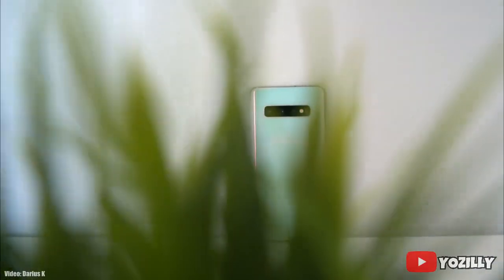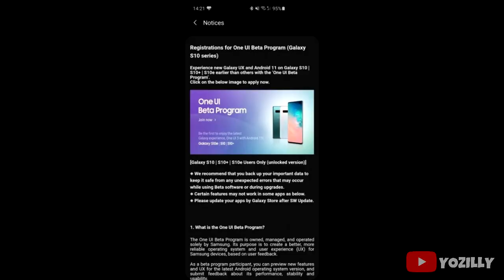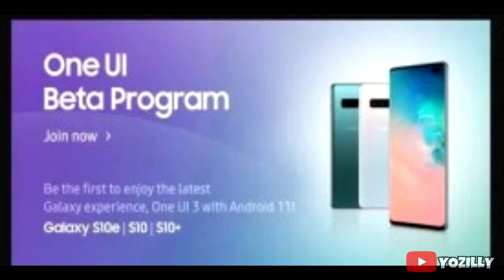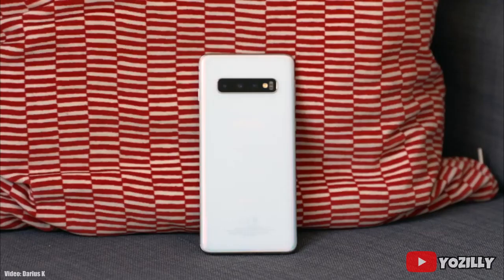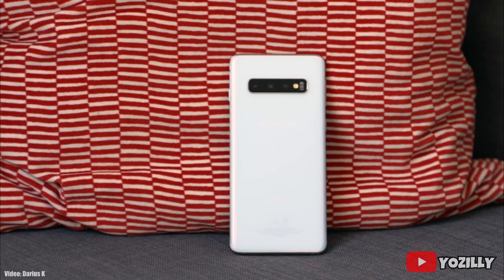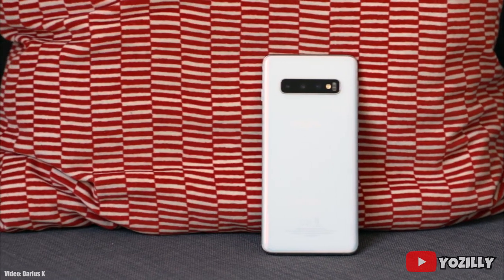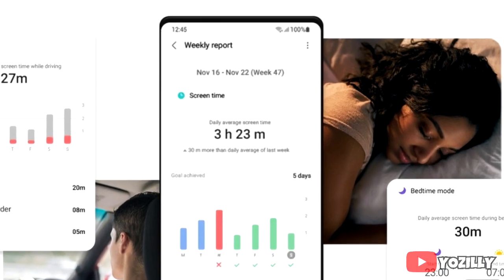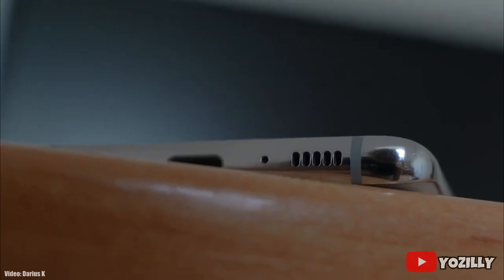Samsung Galaxy S10 Plus Android 11 ONE UI 3.0 (2nd Beta)